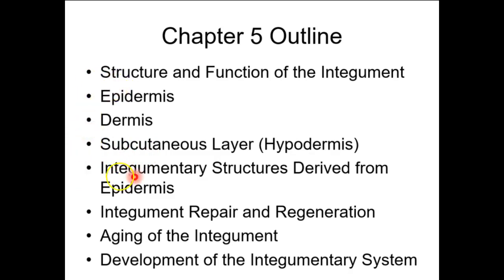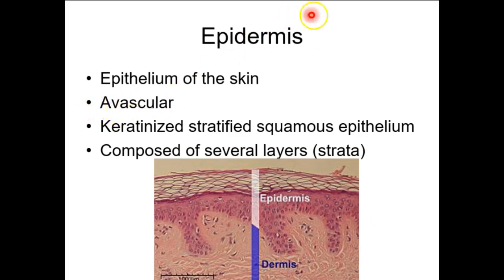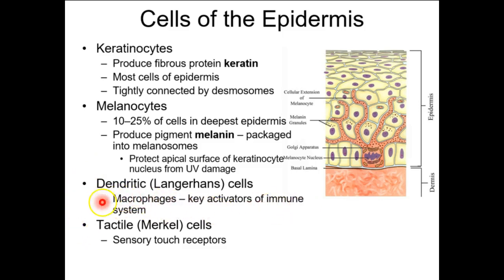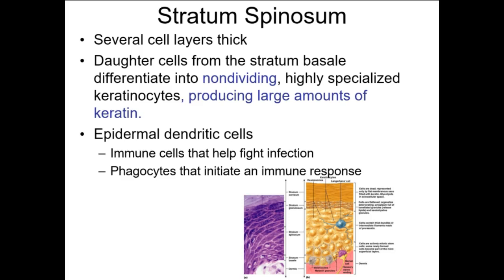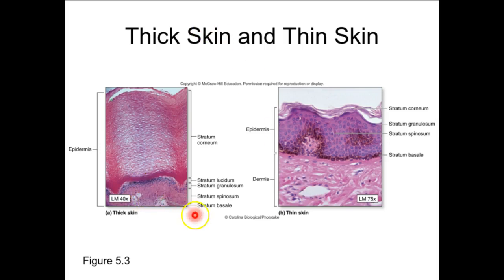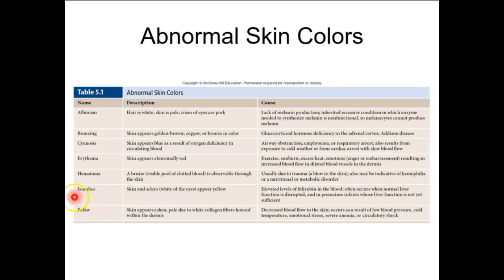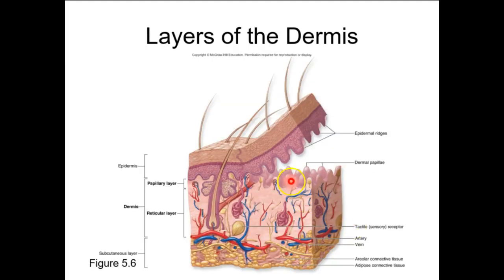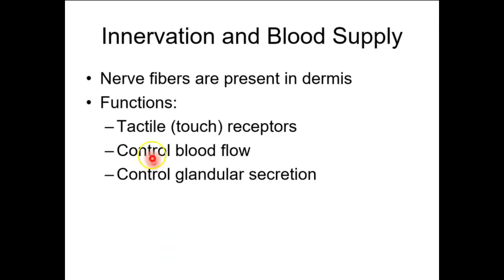BIOL223 Week 3 Part 1